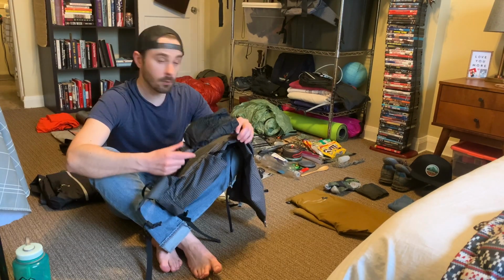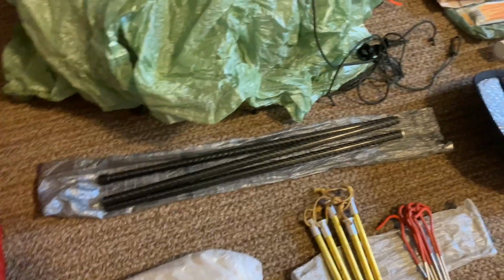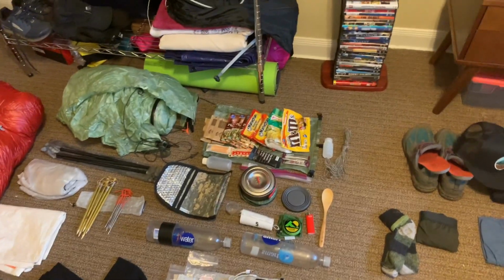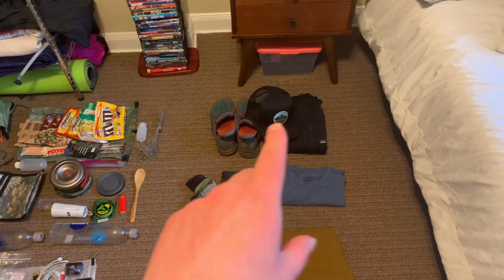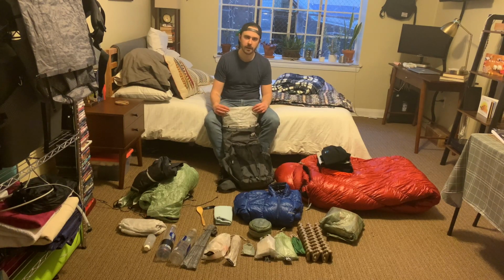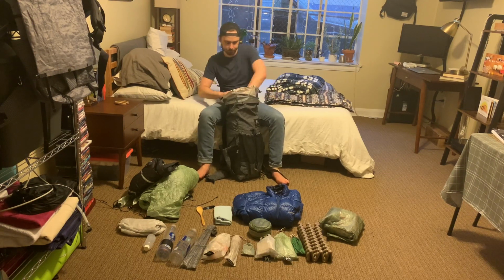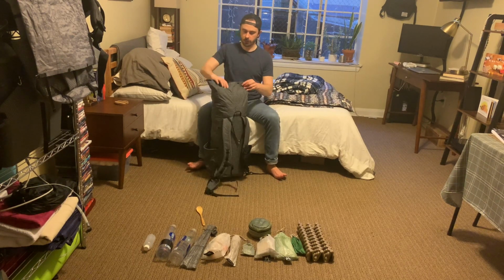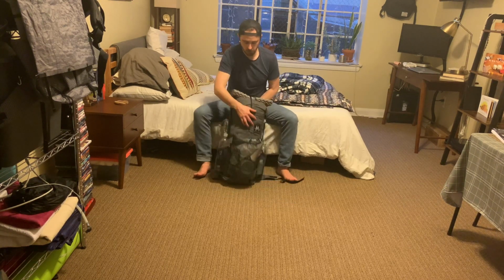How much stuff can you fit in an MLD Burn?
I had an Instagram comment a while back asking for a video on how I'm able to fit my colder weather kit into my Mountain Laurel Designs Burn - 2 years later I've finally made one! I thought this might be helpful for anyone considering a Burn (or other sub-40L pack) who may be concerned about how much gear they'll be able to fit.

Gear I Used In This Video:

Packing -

Sleep -

Sleeping Pad (Amazon)

Sleeping Bag Liner (Amazon)

Ass Pad (Amazon)

Shelter-

Shepherds hook stakes (Amazon)

Kitchen -

Water Filter (Amazon)

Cup (Amazon)

Bear bag line (Amazon)

Oil bottle (Amazon)

Clothes -

Boxer Briefs (Amazon)

Shoes (Amazon)

Socks (Amazon)

Ditty bag -

Trowel (Amazon)

Power Bank (Amazon)

Headlamp (Amazon)

Pocket knife (Amazon)

Towel (Amazon)